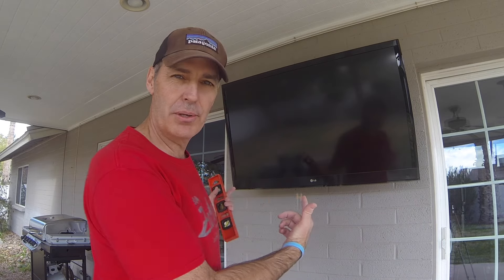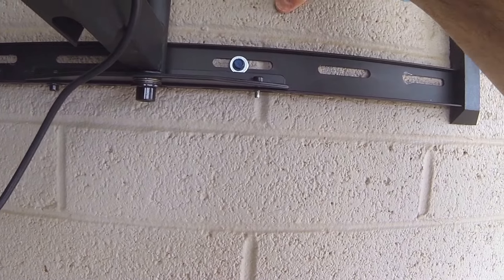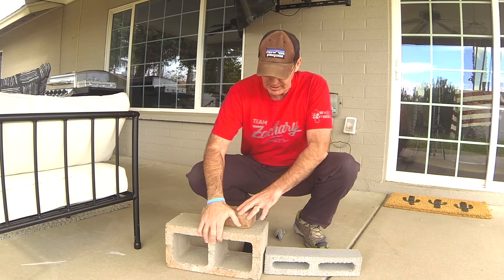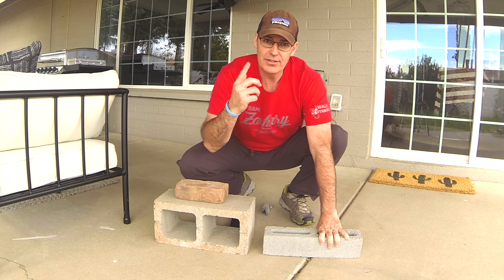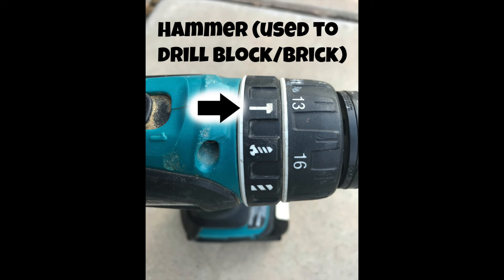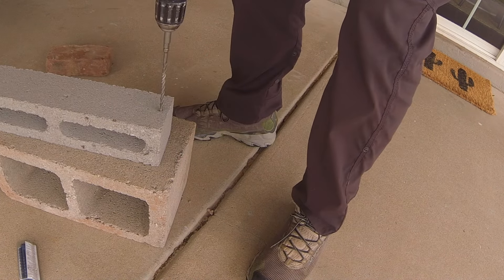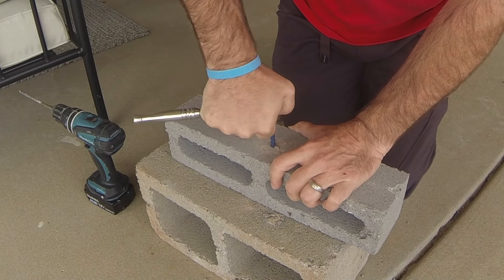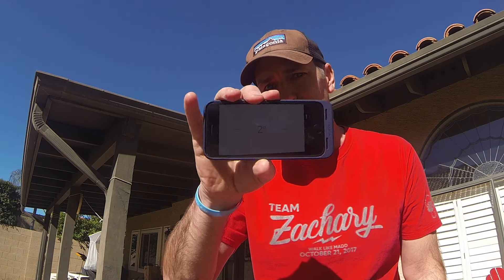How to Mount TV to Block or Brick 2024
VIVO Electric TV Mount (these sell quick on amazon)
Full Motion TV Mount
Mantelmount mm540
Over Fireplace Pull Down TV Mount (55” - 100”) :
Mounting on drywall NOT STUDS?
Concrete Drill bit (cheap option)
Concrete Drill bit ("Pro" option)
My MUST HAVE drill - I've had this drill 5 years, dropped multiple times..still works great:
COVER THAT TV!lol
(30"-65" flexible option)

This video is meant to give you one (of many) solutions on how to hang your TV on block or brick.  Tapcon screws are a great way to mount ANYTHING to block or brick.  If you have never used them before I hope this video helps point you in the right direction!  Please share in comments your solution!